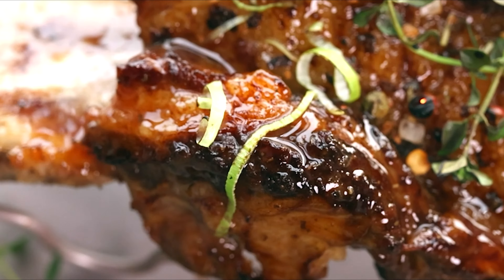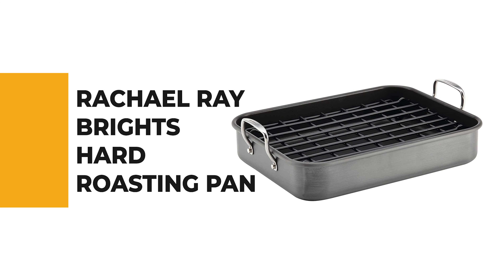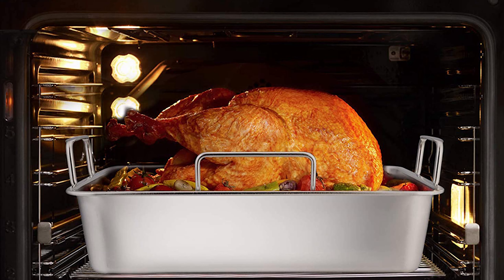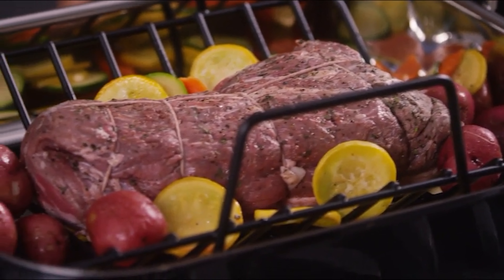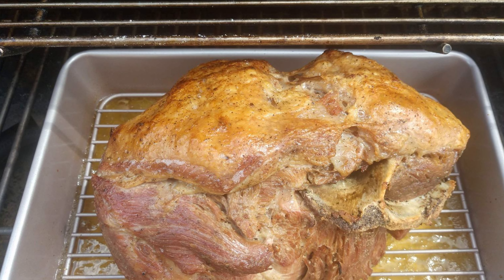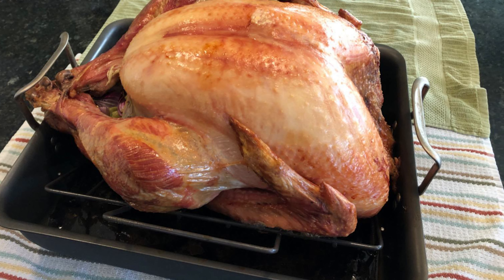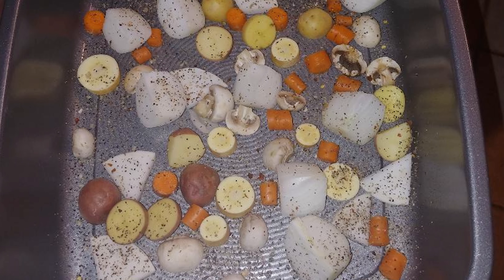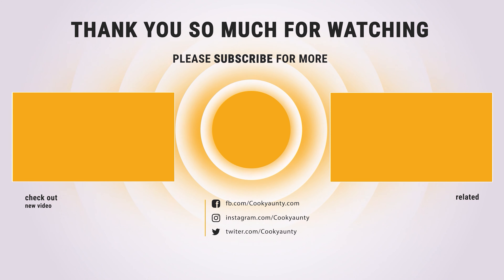Best Roasting Pan in 2021 – Take a Closer Look!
With so many roasting pan designs out there, picking one with the right material, size, and height or sloped sides can be the difference between crispy turkey skin or a rubbery bird. And if this is a piece of cookware you only use once a year, price is also something to take into consideration. We tested 7 well-reviewed roasting pans to find the very best ones for roasting whole birds and beyond.

Best Seller in 2021

0:00​​ - Introduction: Best Roasting Pan Reviews 2021

1:18​​ - 7. Chef Choice Roasting Pan: Rachael Ray Brights Hard Roasting Pan

2:26​​ - 6. Best Effective Roasting Pan: P&P Chef Roasting Pan

3:39 - 5. Best Size Roasting Pan: Viking Culinary 3-Ply Stainless Steel Roasting Pan

4:53​​ - 4. Long Lasting Roasting Pan: Chefmade Roasting Pan

6:10​​ - 3. Best Rated Roasting Pan: Calphalon Classic Roasting Pan

7:22​​ - 2. Best Runnerup Roasting Pan: Cook Pro 4-Piece All-in-1 Roasting Pan

8:40 - 1. Editor’s Picked Roasting Pan: Circulon Nonstick Roasting Pan

If you think you’ll only pull out a roasting pan once a year to prepare the Thanksgiving turkey, think again. Not only are roasting pans great for cooking your holiday bird, but they’re a versatile workhorse that every Southern cook should have in their kitchen. Elevated racks allow meats to cook evenly on all sides while the pan collects drippings for basting or making gravy.

They’re also great for creating flavor-packed dinners all in one pan, like our fan-favorite Lemon-Rosemary-Garlic Chicken and Potatoes or crowd-pleasing casseroles like classic lasagna or baked macaroni and cheese.

CookyAunty RoastingPan Roasting_Pan_in_2021 kitchen​, Best Roasting Pan in 2021, Top Roasting Pan in 2021, Roasting Pan Reviews